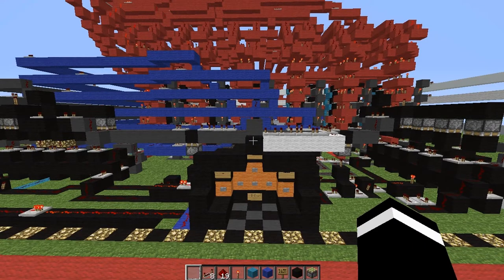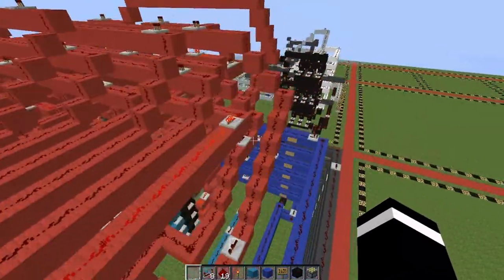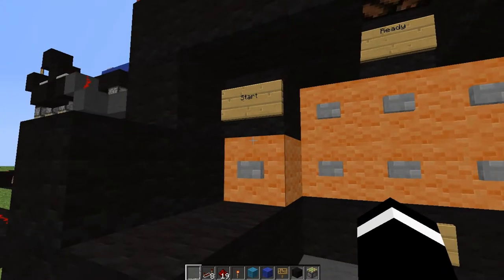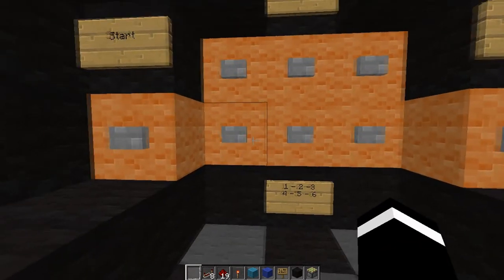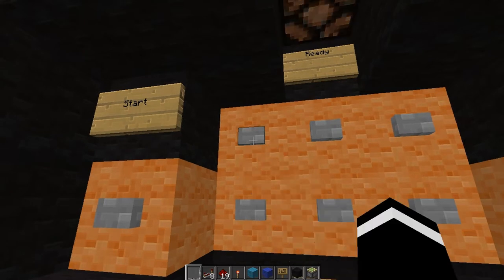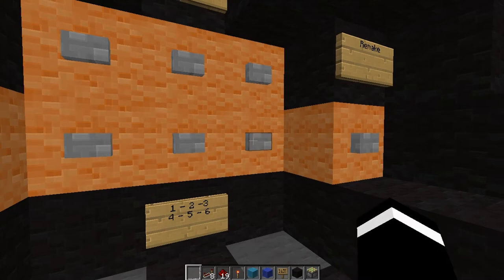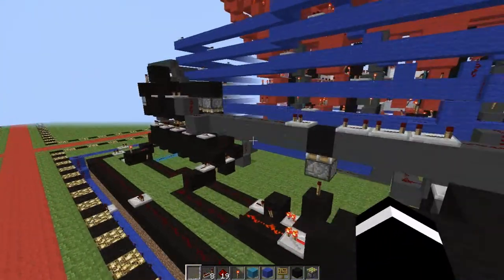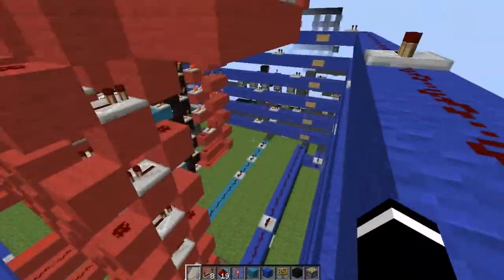Minecraft Programmable 6-PIN Lock with Sequence Necessity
6 Digit PIN needed to open a passageway. Pin has to be in the correct order to work, and if entry is wrong will reset after the 6 digits are entered. Remake button allows for easy PIN change without having to physically change redstone.